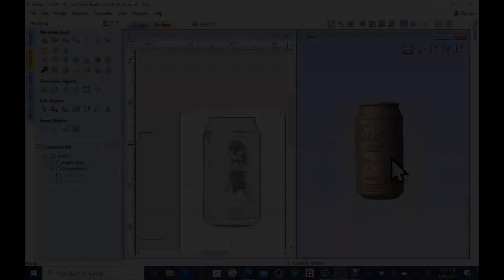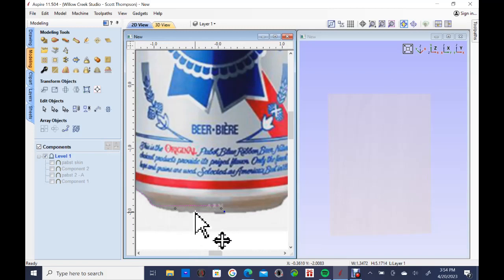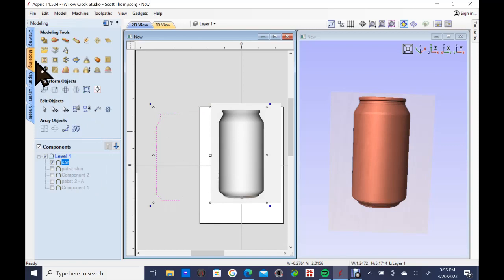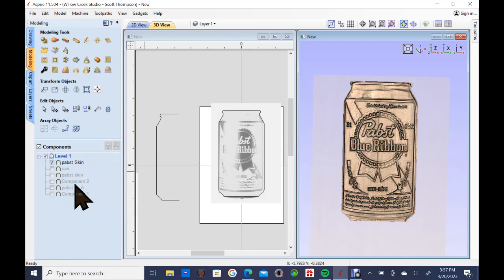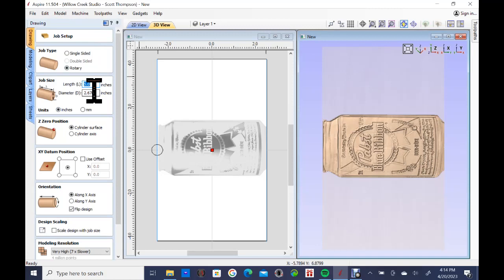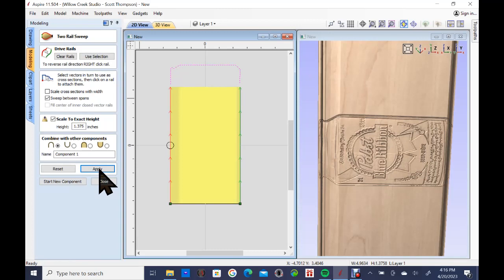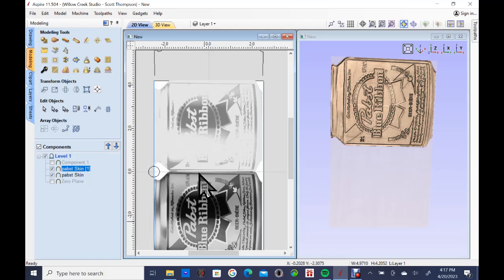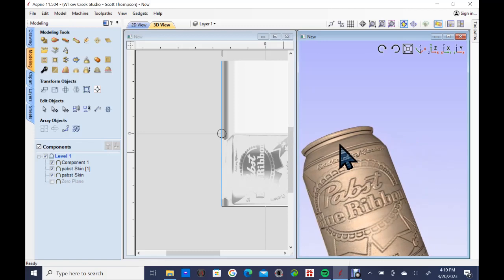Modeling a 3d Beer can in Vectric Aspire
as one can collector to another, here is a quick look at how to model and carve your own wooden duplicate of your favorite beer.    This video shows the process to model a classic 3 D can and than a rotary version of the same can.   Enjoy.
Scott